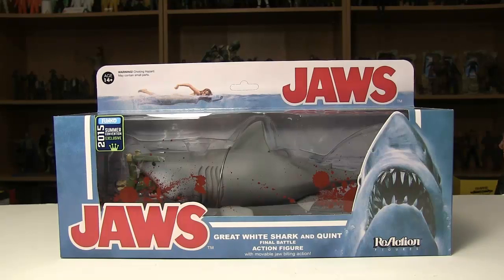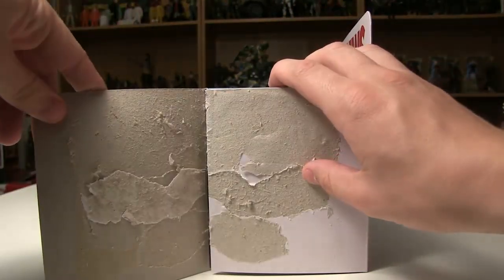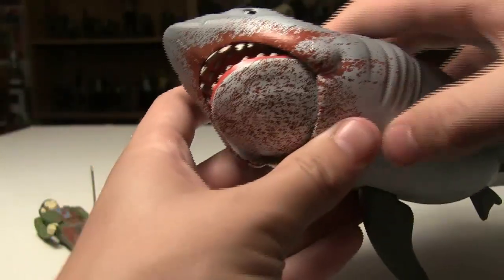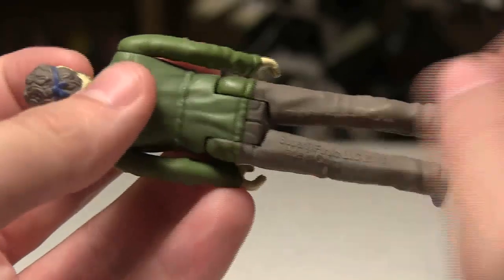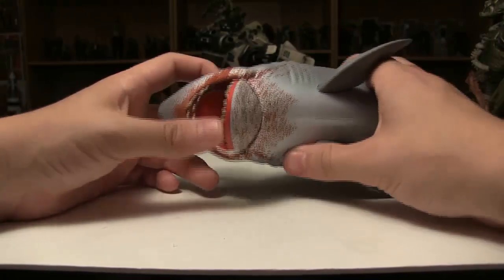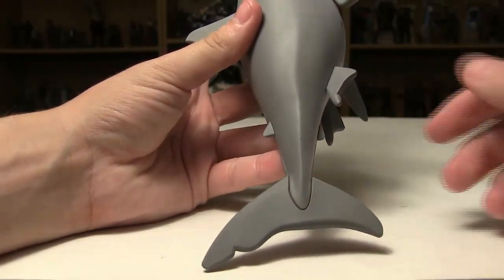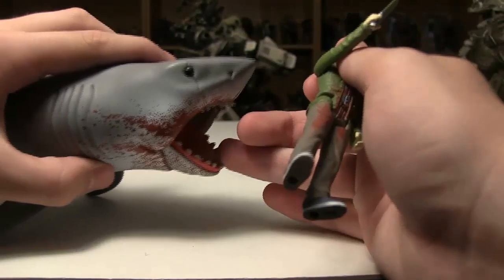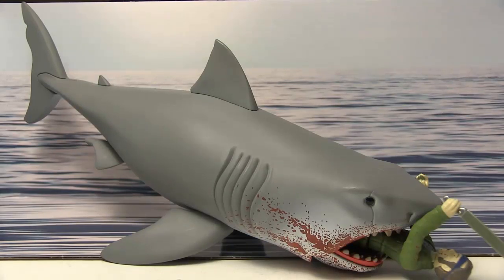SDCC 2015 Exclusive Reaction Figures Two-Pack 'Jaws with Quint' (Variant) Review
Best reaction figure ever! Without a doubt!